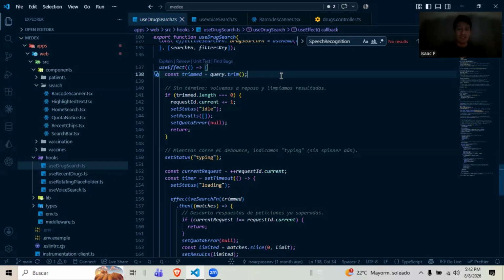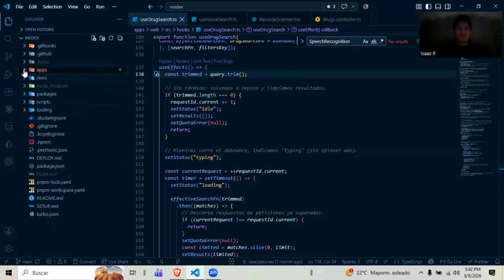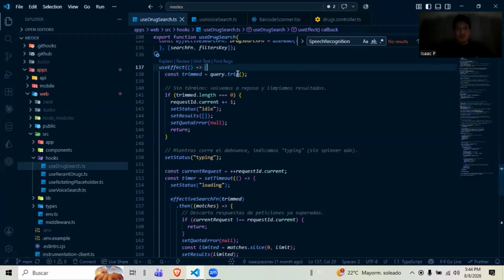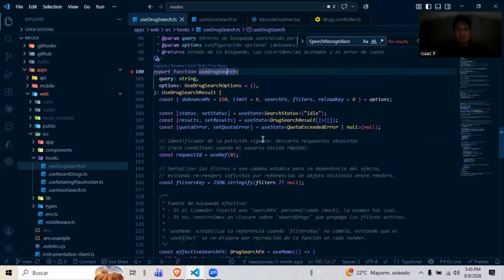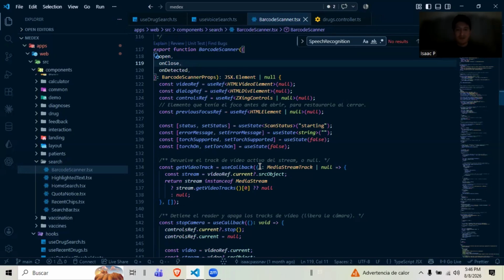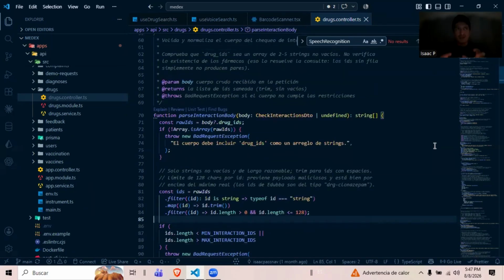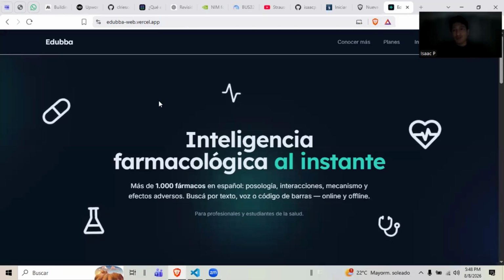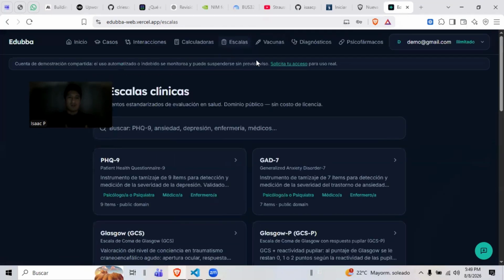CSE310 Module #3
📌 MODULE 3 — TYPESCRIPT LANGUAGE | CSE 310 Applied Programming

Project: Edubba — Pharmaceutical Intelligence Platform
Student: Isaac Pasapera

In this video I walk through Module 3 of my Applied Programming course focused
on the TypeScript language, applied to a real full-stack production project:
Edubba, a pharmaceutical intelligence platform built for healthcare
professionals and students across Latin America.

🧠 WHAT'S INSIDE THE VIDEO:
• Full-stack monorepo architecture built end-to-end in strict TypeScript.
• Recursion applied to the CIE-11 (ICD-11) diagnosis hierarchy tree.
• Shared TypeScript contracts and types for clinical entities.
• Declarative list handling with .filter(), .map() and .find().
• Async/await functions for real-time API and database calls.
• Robust exception handling with input validation and try/catch.
• Security: AES-256-GCM patient data encryption + Supabase Row Level Security.
• Bonus features: voice search (Web Speech API) and barcode/QR scanning (ZXing).

🛠️ TECH STACK:
• Frontend: Next.js 14 (App Router) + React 18 + Tailwind CSS
• Backend: NestJS 10 (REST API) + Swagger docs
• Database: PostgreSQL via Prisma ORM + Supabase
• Language: TypeScript 5 (strict mode) + Zod runtime validation
• Monorepo: Turborepo + pnpm workspaces
• PWA / offline: next-pwa (service worker)
• Testing: Vitest
• Code quality: ESLint + typecheck (tsc --noEmit)
• Monitoring: Sentry

🌐 DEPLOYMENT & INFRASTRUCTURE:
• Vercel — frontend (Next.js) deployment
• Koyeb — backend (NestJS API) deployment
• Supabase — hosted PostgreSQL database with Row Level Security
• Environment config validated with Zod; secrets kept out of the repo